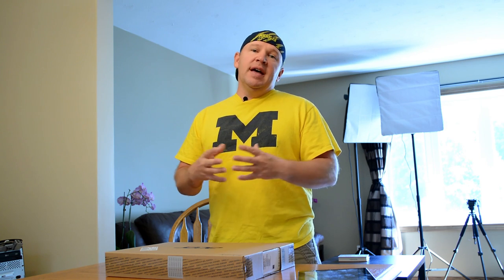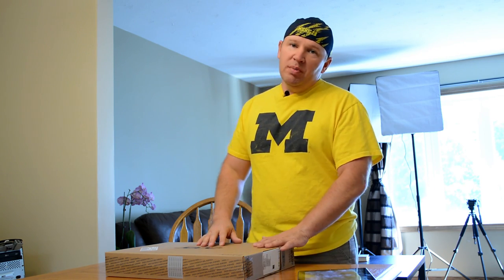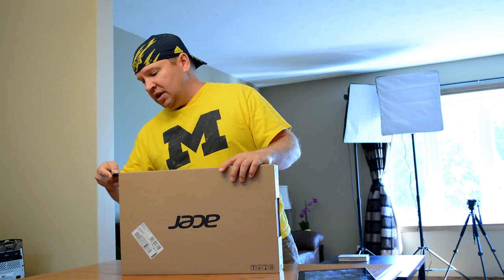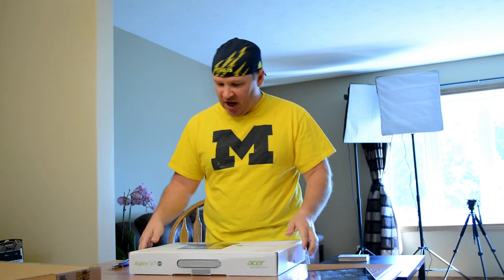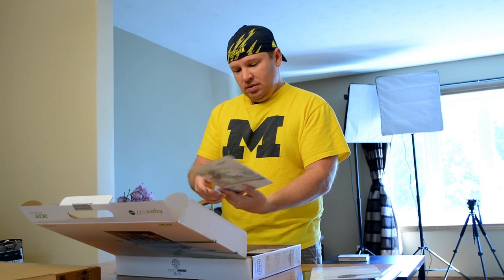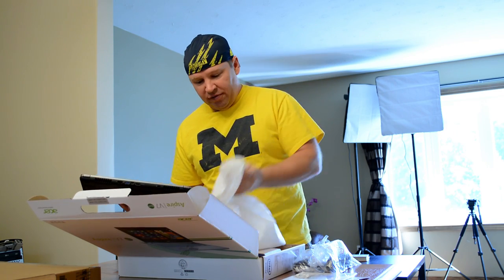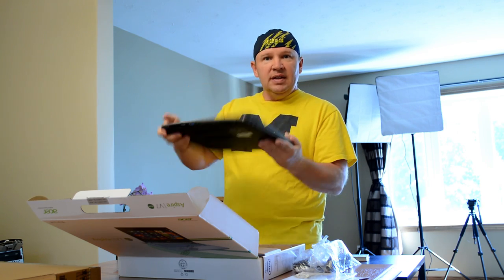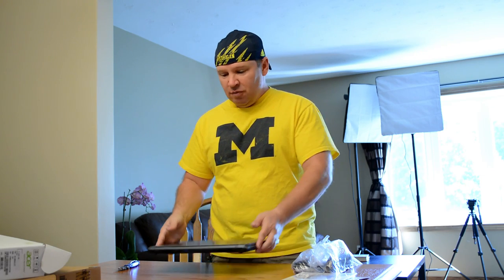Acer Aspire V7 Ultrabook Unboxing and Initial Observation - New Photo & Video Editing Laptop!!!